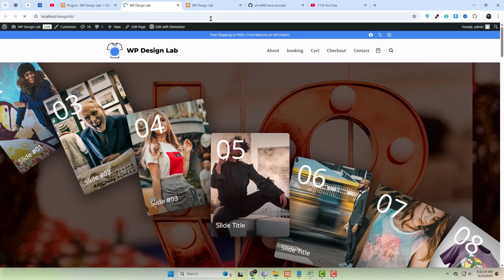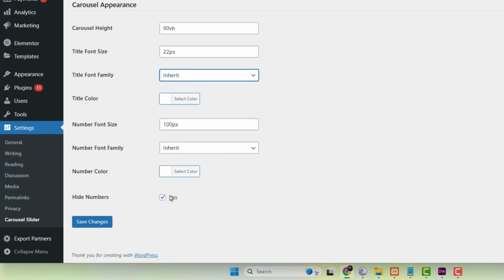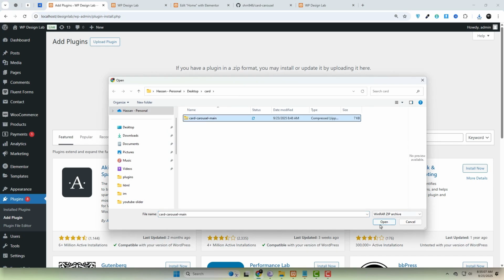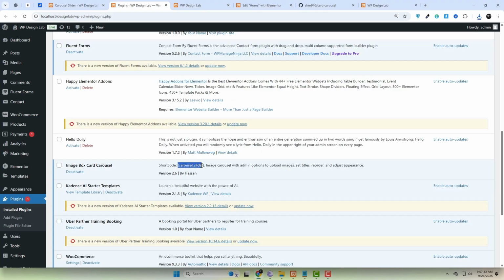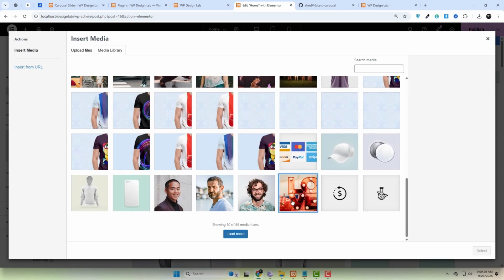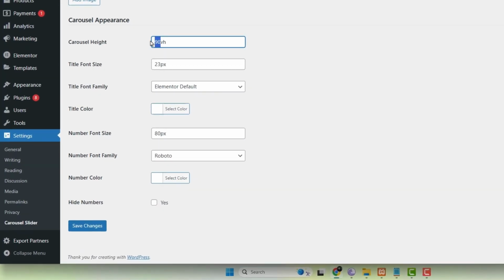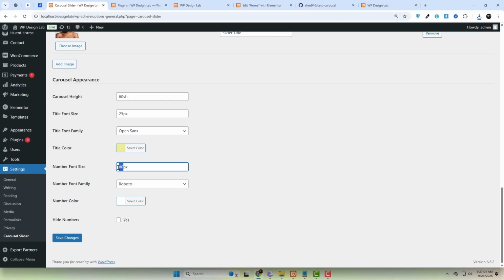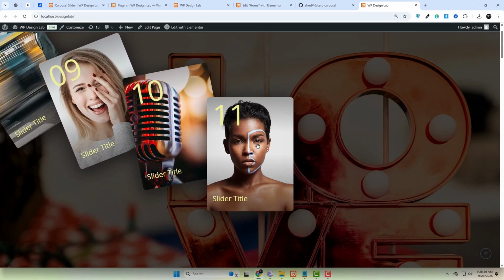Create a STUNNING Image Box Card Carousel in WordPress with Elementor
In this video, I’ll show you step-by-step how to create a stylish Image Box Card Carousel with text overlay in WordPress using Elementor. This draggable card slider is perfect for portfolios, product showcases, team member sections, or image galleries with titles.

With this plugin, you can:
✔ Add images with titles easily from the WordPress dashboard
✔ Customize carousel height, fonts, and colors
✔ Show or hide numbering on each slide
✔ Use it with Elementor, Visual Composer, or even the default WordPress editor
✔ Insert anywhere using the simple shortcode: [carousel_slider]

Whether you’re building a WordPress portfolio slider or a team showcase carousel, this tutorial makes it simple. By the end, you’ll have a fully functional Elementor carousel with text overlay, styled to match your website.